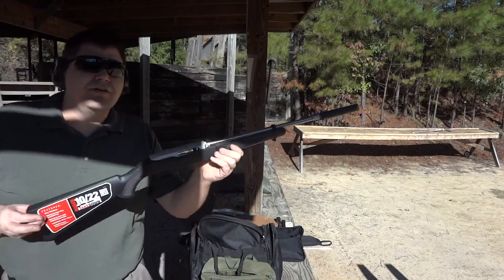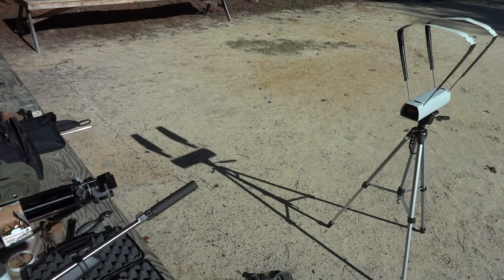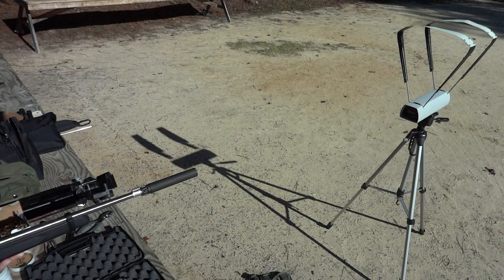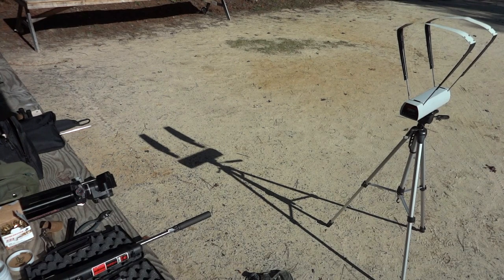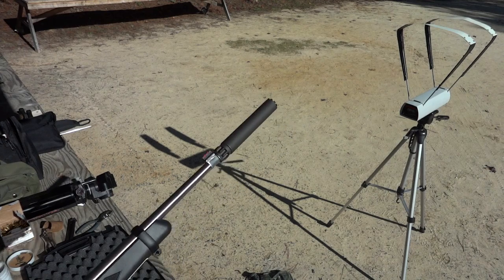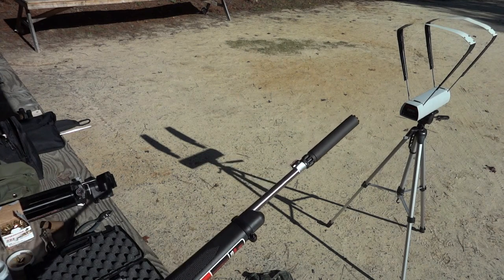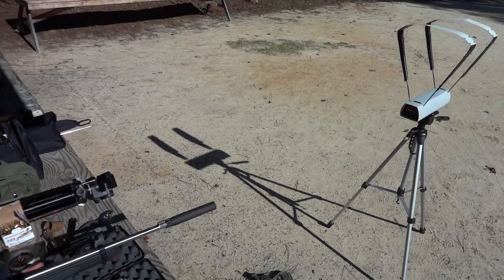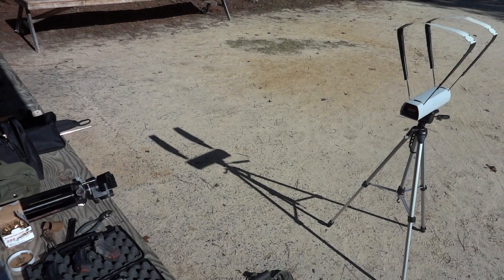Supersonic Bullets & Crack!?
Bullets on Crack?  Hell yeah!  I run some bullets over a chronograph to see roughly what velocity they were giving a supersonic crack.  If you don't know the physics, a bullet traveling faster than the speed of sound will cause a mini sonic boom that sounds like a .22 rifle going off.  Enjoy the video.